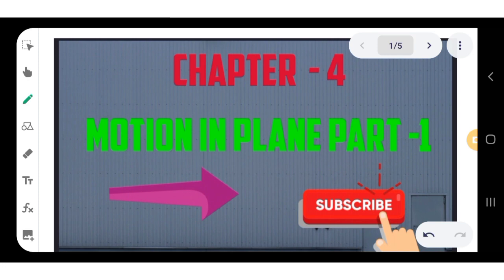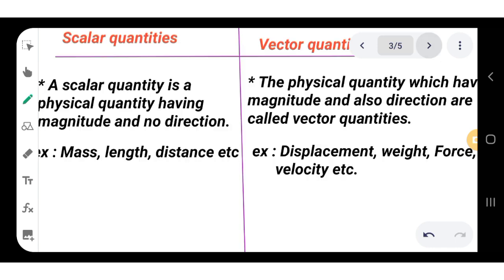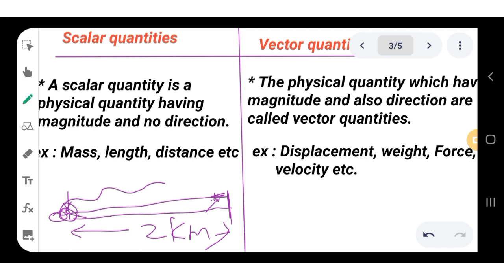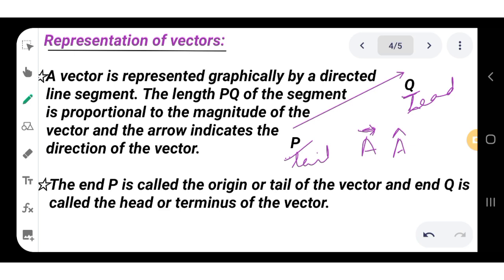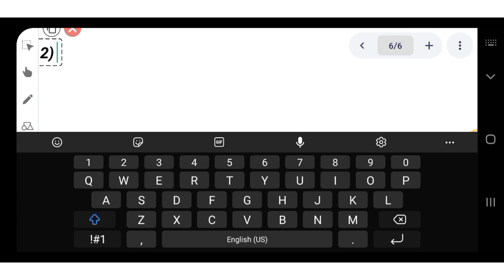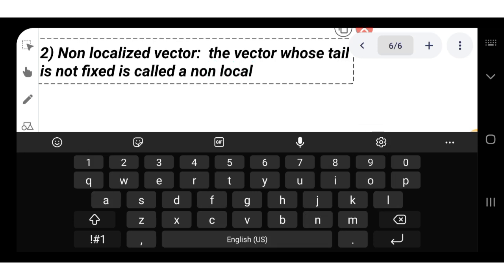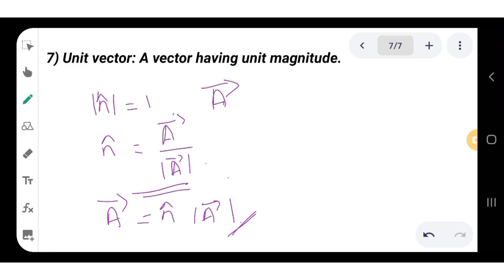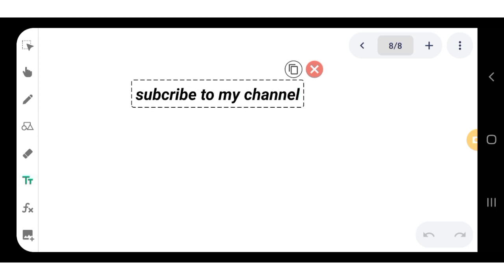Motion in a plane @letslearnphysics8700 )